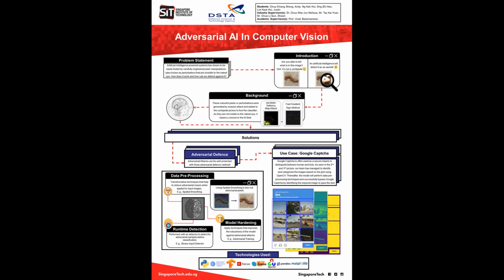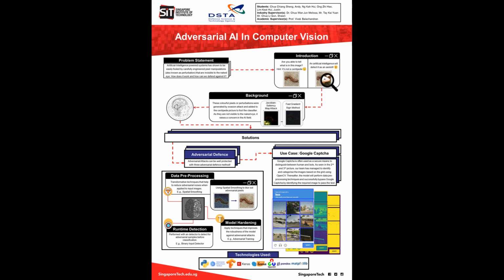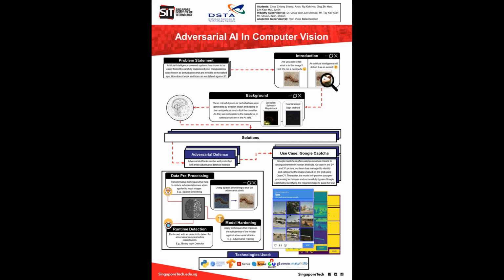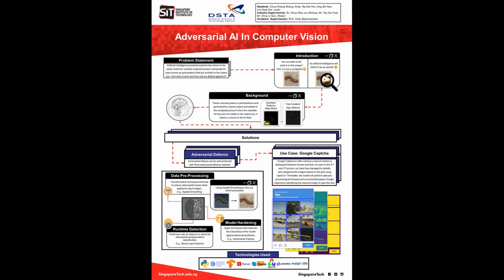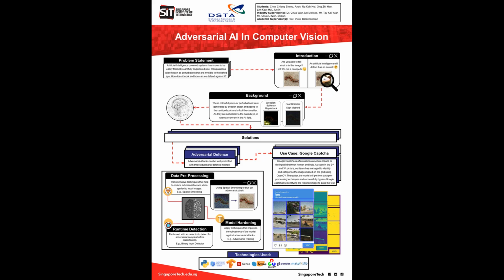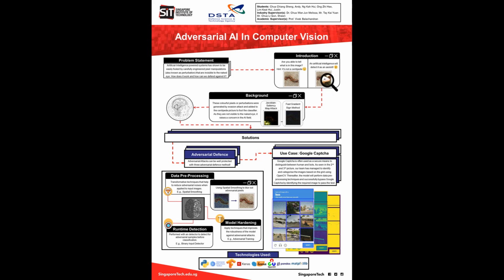Uni Project - ICT2211 | Adversarial AI/ML for Computer Vision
Module: ICT2211 Integrative Team Project